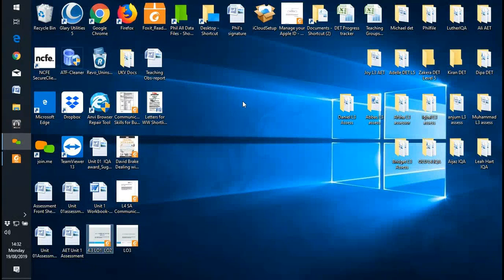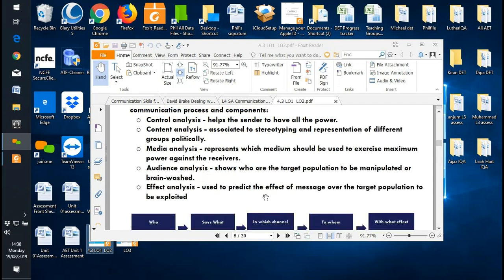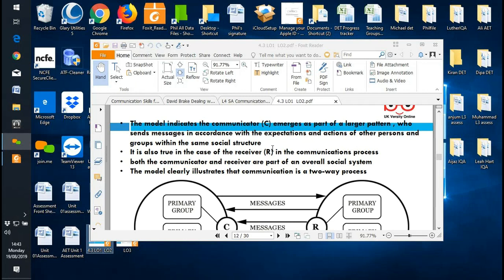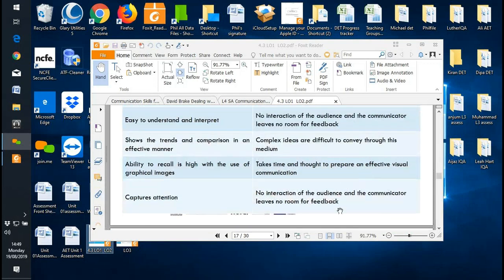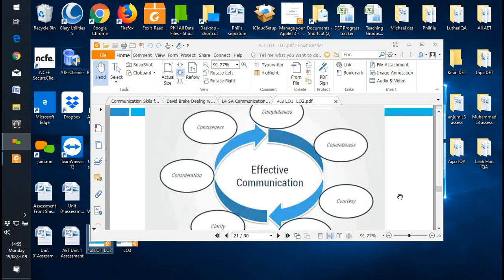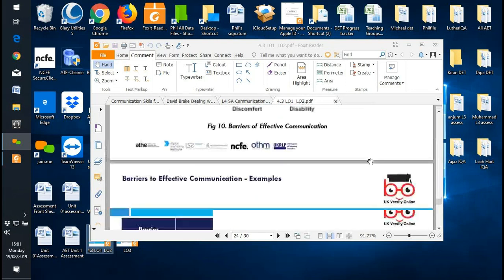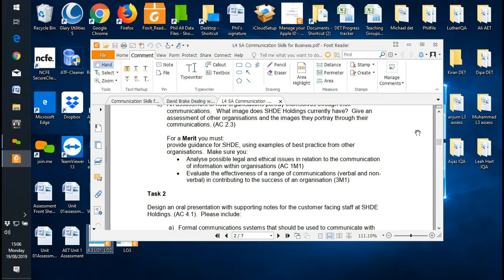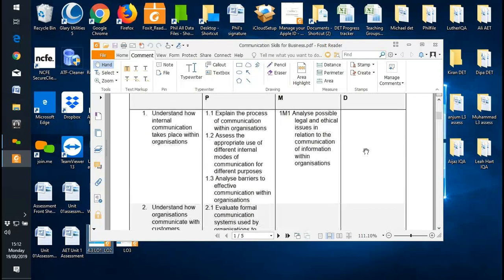ATHE L4 Extended Diploma in Business and Management Communication Skills for Business LO1